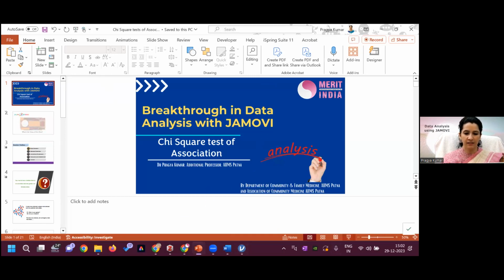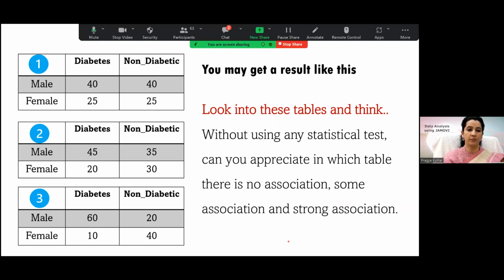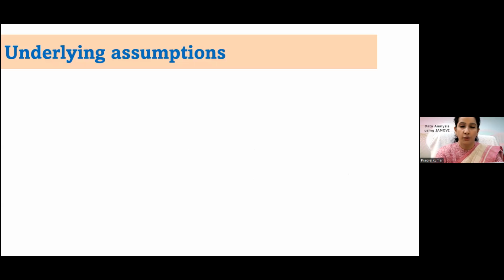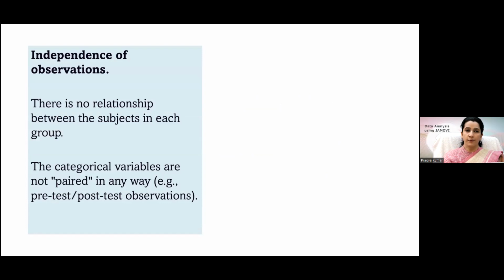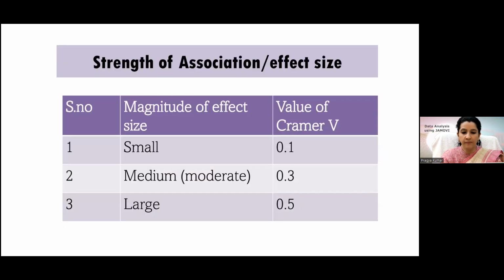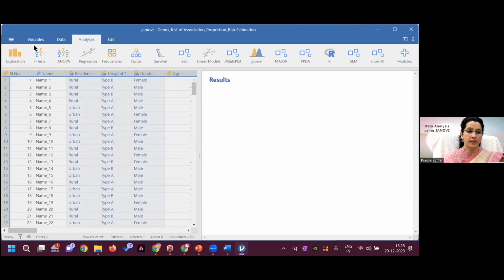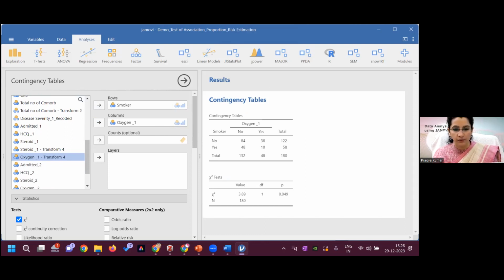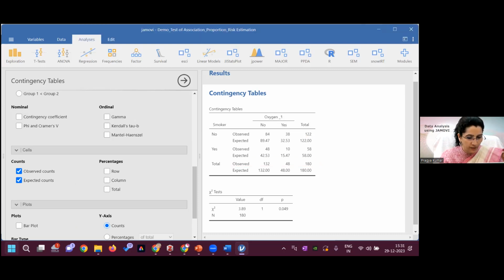5th Basic : Test of Association_part 1